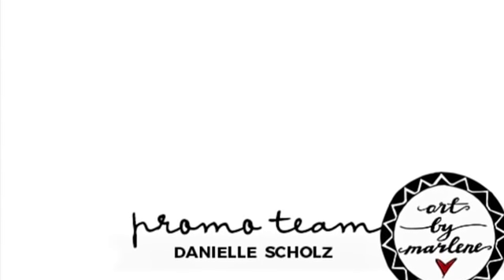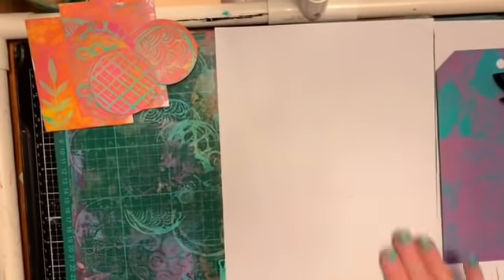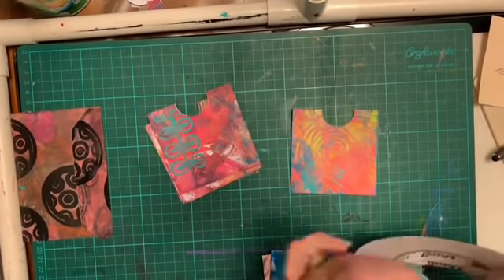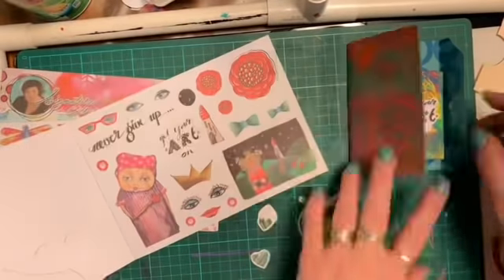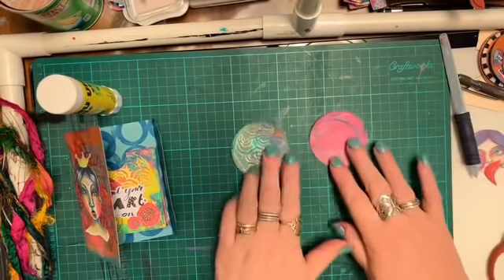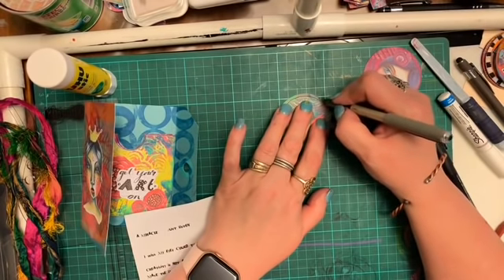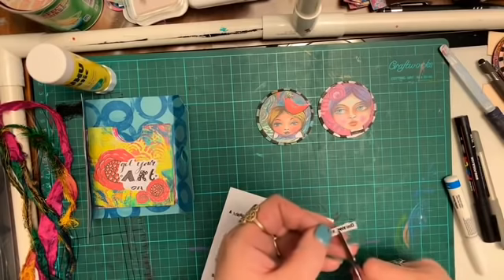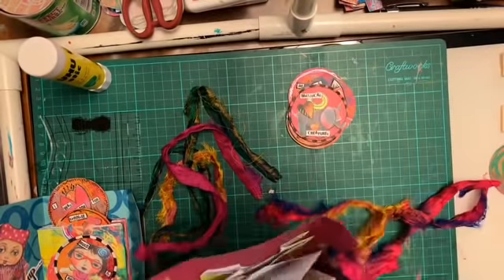Creating Artist trading coins and coin holder using Art by Marlene products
Hello

Main supplies
Studio Light art by Marlene signature collection
Art by Marlene tags
Art by Marlene background stamps STAMPBM09
STAMPBM10
STAMPBM12
Art by Marlene bow cut blocks 1 and 2
Art by Marlene sticker book

Art foamies
Art by Marlene leaf Geo
Art by Marlene circle salad
Art by Marlene CATastrophy